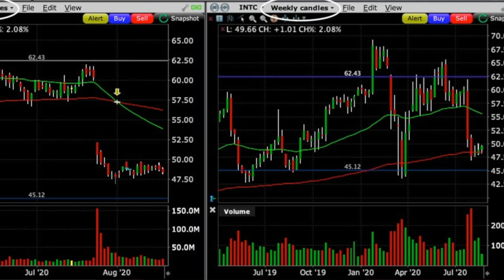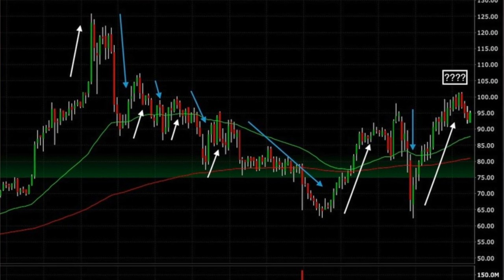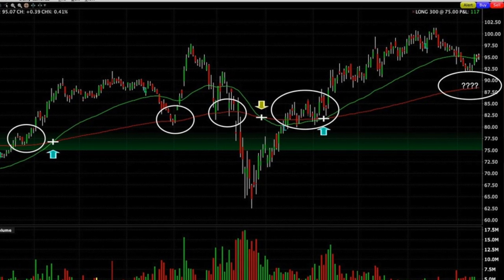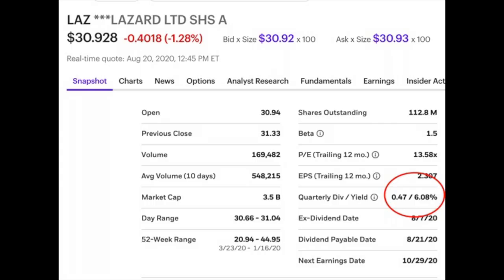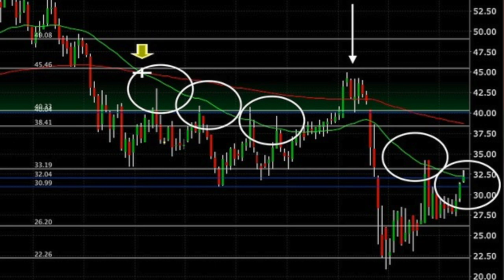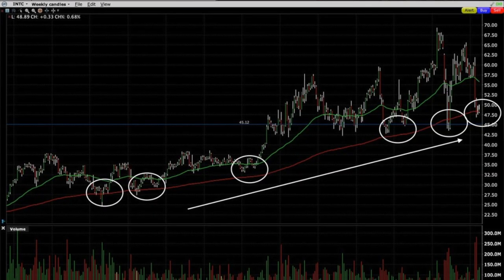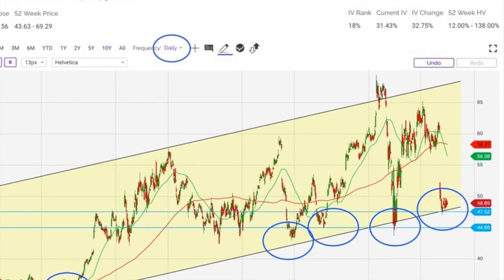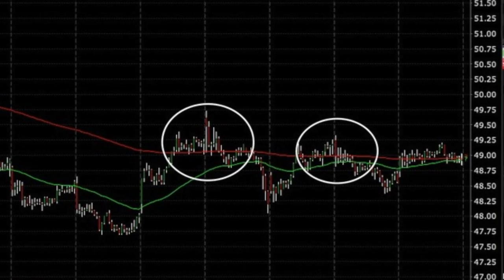How do you do MULTIPLE TIME FRAME Analysis (Technical Analysis for Options Trading)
How do you do MULTIPLE TIME FRAME Analysis - Technical Analysis for Options Trading - How to Use MULTIPLE TIME FRAME Analysis -- 💰 BLACK FRIDAY SALE until midnight on Tuesday, 12/3/2024 eastern!

⏰Chapters ⏰
0:00 Intro
1:48 How does using Multiple Time Frame Support & Resistance work?
2:16 Ex: ABBV Multiple Time Frame Support
7:02 Ex: LAZ Covered Call Options (Multiple Time Frame Resistance)
10:21 Ex: INTC Selling Put Options (Multiple Time Frame Support)

🔴 How to Trade Using TECHNICAL ANALYSIS (for Selling PUT and CALL OPTIONS and Dividend Stock TRADING)

Today I will show you how to use multiple time frame support and resistance to massively improve the odds of winning on your option and stock trades!

We will do this while looking out 4 real life examples of trades I’m in right now in: ABBV, LAZ, INTC & KHC.

First, why should you be using multiple time frames support and resistance to trade options and stocks? Using multiple time frames along with support and resistance will not guarantee that you’ll win every trade, but it does greatly improve the odds of winning those trades.

How does using multiple time frames work? I like to start with the weekly chart. By looking at these multiple time frames, we can feel a lot more comfortable selling put options in ABBV at just below the $88 strike price. If you’re an option trader, and usually sell options that are 30 days out, it is a high probability trade to sell put options below the support that we see here on the daily and the weekly chart.

By using multiple time frame support and resistance we have drastically put the odds in our favor of winning on our trades!

LAZ is another stock that I’ve been trading for several years. What is the best strike price to sell these covered call options at using multiple time frames resistance?

I now want to show you how we used multiple time frames support and resistance to determine when was the right time to enter a position in INTC.

Let’s review another trade we are doing this week using multiple time frame support and resistance in KHC. This trade can yield us a net 35% annualized cash on cash return.